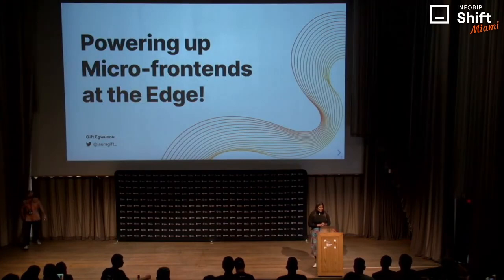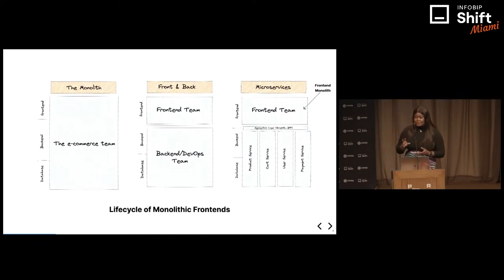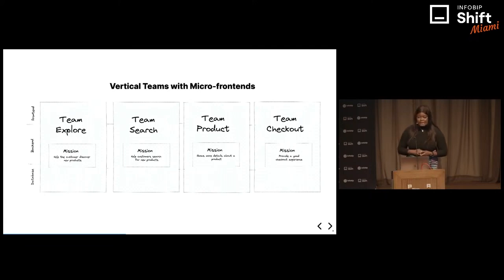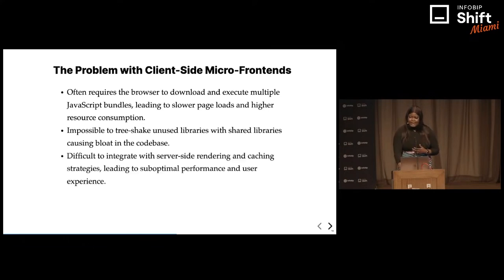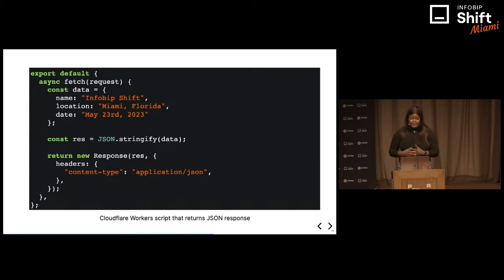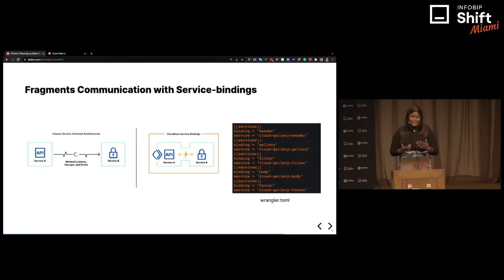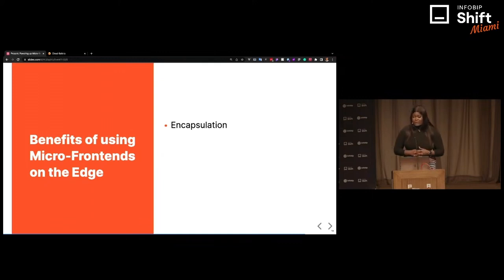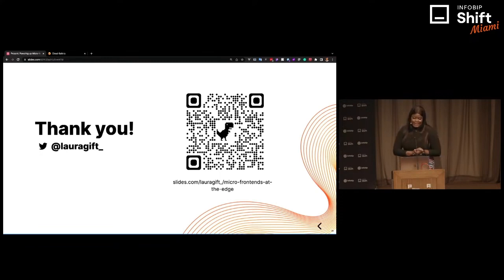Powering up Micro-frontends at the Edge! - Gift Egwuenu (Cloudflare)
Today's digital landscape has become a fast-paced environment where businesses constantly look for ways to increase efficiency and improve user experience. Micro-frontends offer a new approach to front-end development, addressing these challenges by breaking down monolithic front-ends applications into smaller, independent, and reusable components, making them easier to deploy and scale.

This talk will explore micro-frontends and how to gradually incorporate the architecture into existing codebases using Cloudflare Workers. It can be time-consuming to completely migrate a legacy application using the micro-frontends approach, so we'll explore ways to effectively and efficiently adopt and implement micro-frontends.